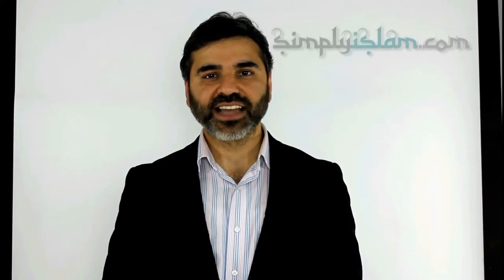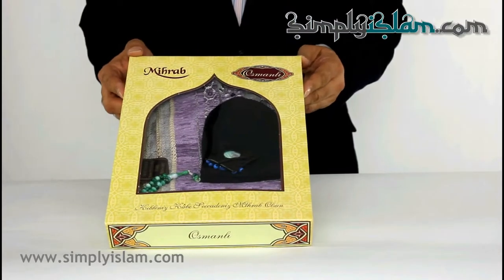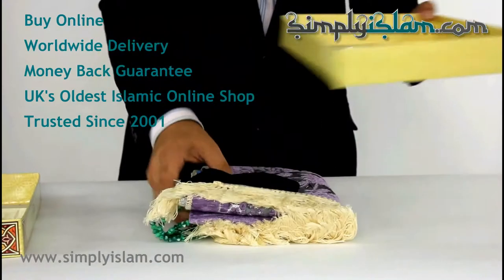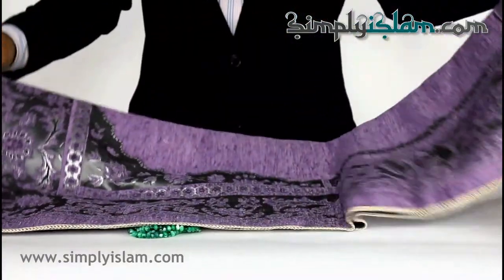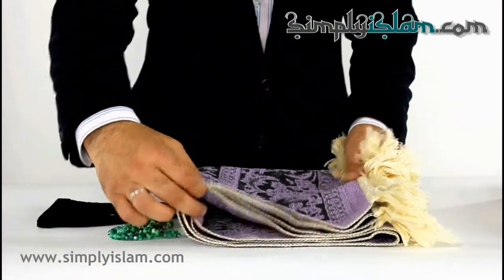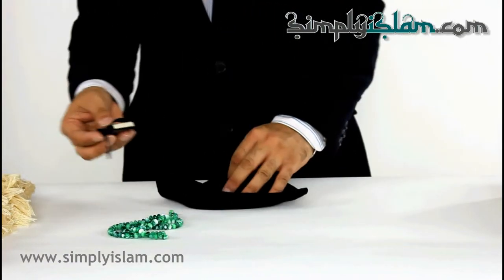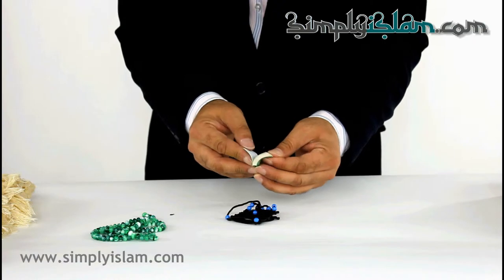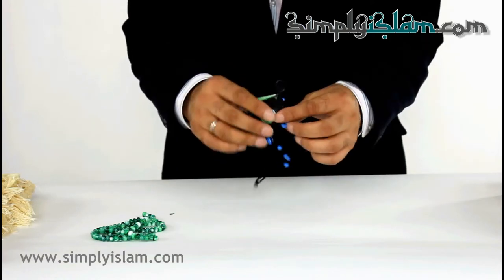Boxed Islamic Prayer Mat Gift Set by Simplyislam.com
A Boxed Prayer Set. An ideal gift for anybody.

Contains:

1 x Prayer mat (116cm x 67cm)
1 x Tasbeeh - 100 beads (40.5cm length. 5mm per bead)
1 x White Kufi Skull Cap (Standard size approx 22cm diameter)
1 x car hanging with minutiae Dua and Ayat book.

NB: Available in a variety of colours. We cannot specify which colour will be given upon dispatch.

This is an informal video presentation which is supplemental to the product images and descriptions on simplyislam.com and other sales channels. The product specifications may have changed since the upload of this video, therefore always check the text and images prior to purchase.